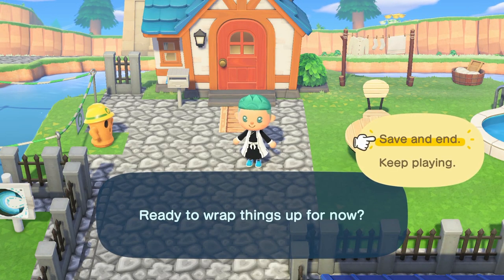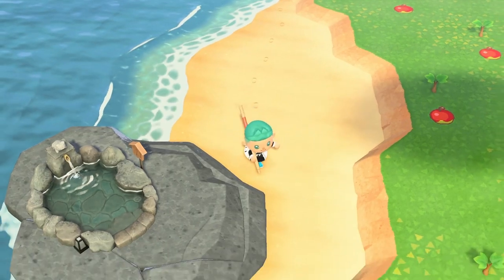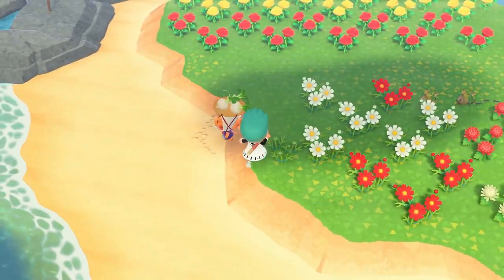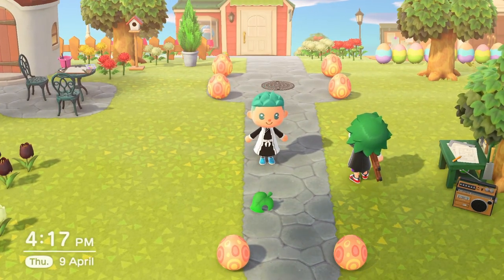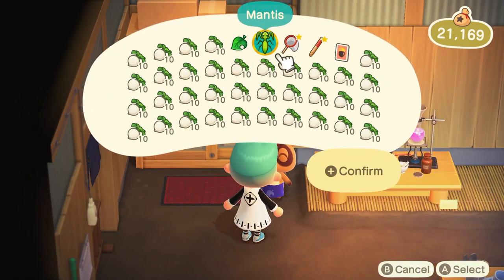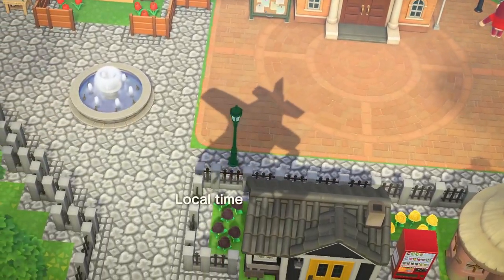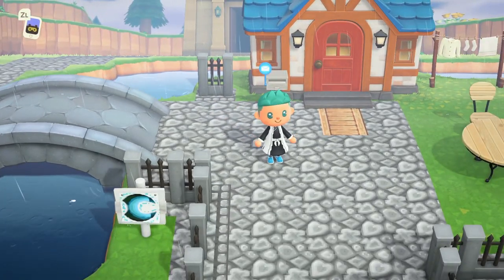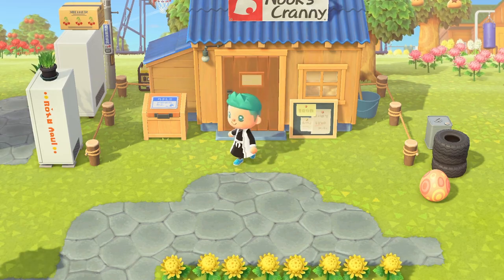INFINITE Turnip Profit | Time Skip Cheat Included ► Animal Crossing: New Horizons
Using the time skip cheat to stay on Sunday while selling turnips at a friend's island on Animal Crossing: New Horizons on the Nintendo Switch!